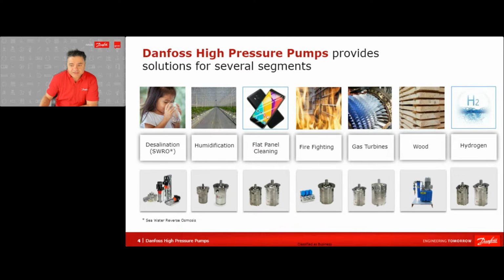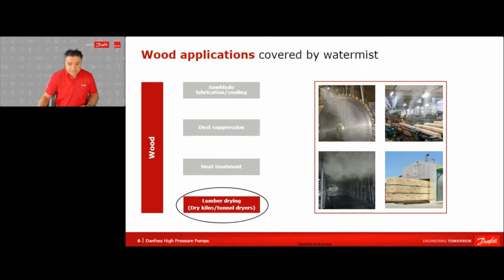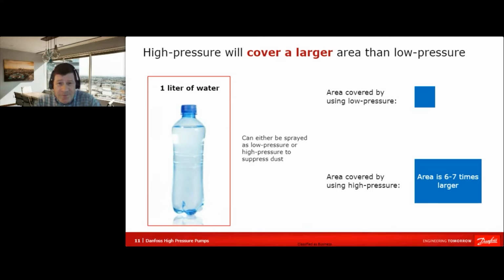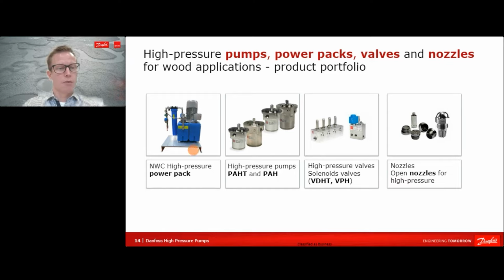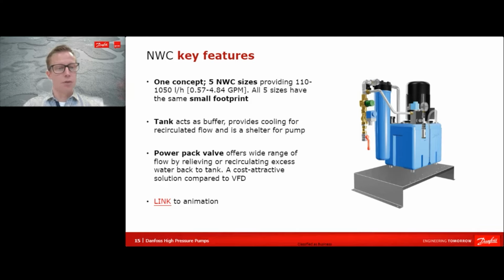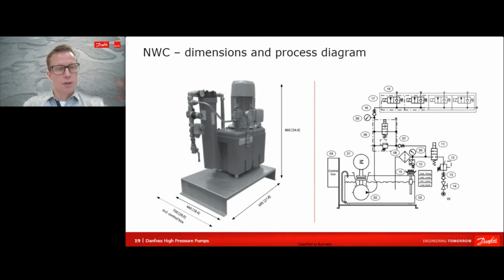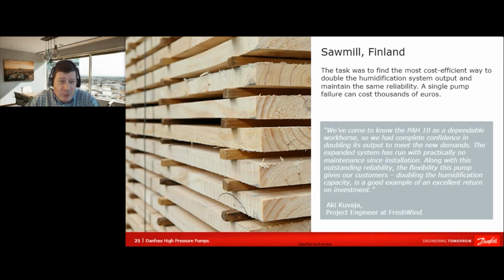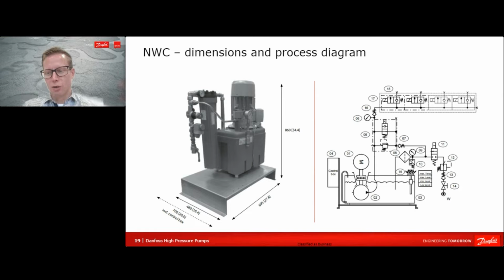HPP Webinar: Industrial water applications — Lumber drying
In this recent webinar from the High Pressure Pumps team, we learn about the uses for high pressure pumps and water mist in production and drying of lumber.
Danfoss HPP Product Manager Kent Mentz, Sales Manager Hannu Salovaara, and Application Marketing Manager Amin Hadian are on hand to take you through the key topics and give expert insights.
As well as a real-life case story from a Finnish sawmill, an overview of products from the Danfoss HPP portfolio, and more.

00:00 Into to the webinar - technical
02:10 Webinar intro
04:49 Wood as a green choice
6:10 Wood applications covered by water mist
9:06 Danfoss HPP for wood applications
10:12 Lumber drying
12:33 Dry kiln applications
14:31 High pressure coverage
16:14 High- and low-pressure drying process
18:15 Comparison of technology
20:49 HPP product portfolio
25:26 NWC key features
30:28 NWC performance
31:47 NWC options
33:19 NWM dimensions and process
35:14 High pressure power pack for wood applications
37:34 Case story: sawmill, Finland
42:05 Humidification system with a Danfoss PAH pump
43:42 Q&A section